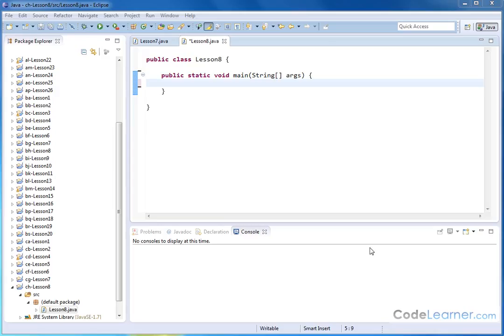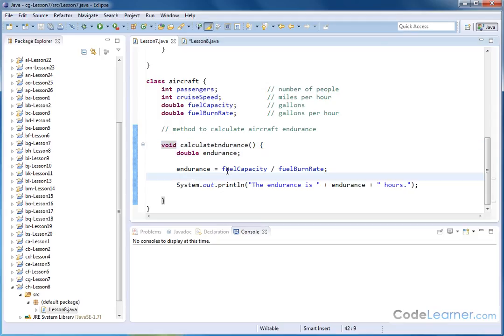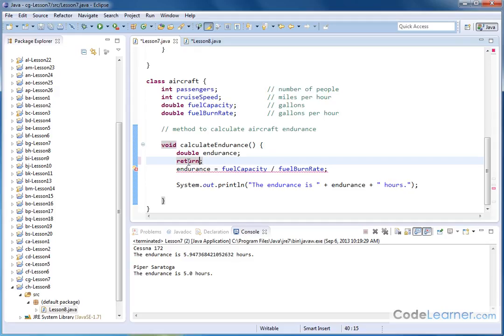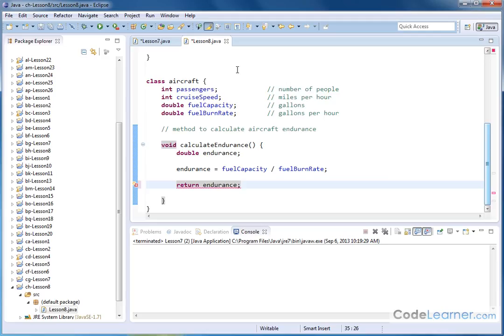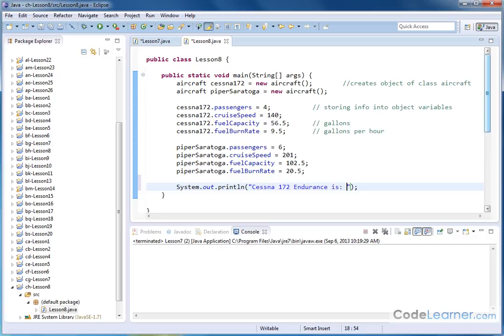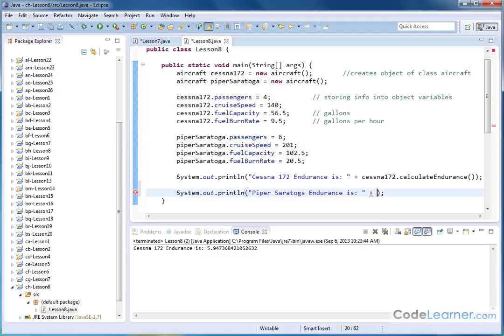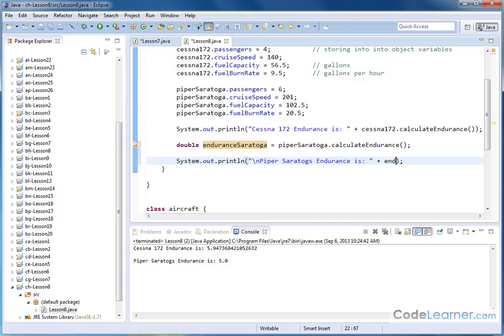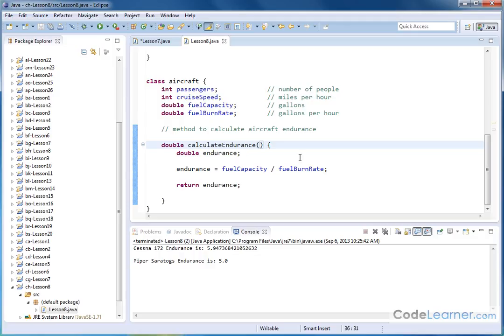Java Programming Tutorial - 08 - Returning a Value from a Class Method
Here we learn how to return a value from a class method.